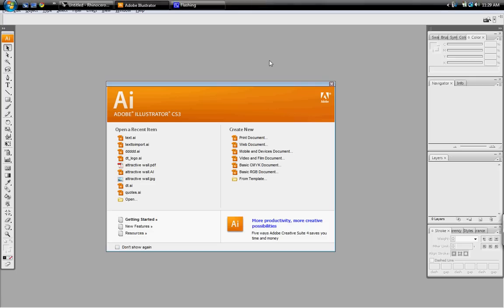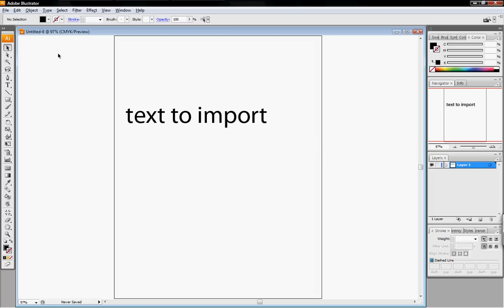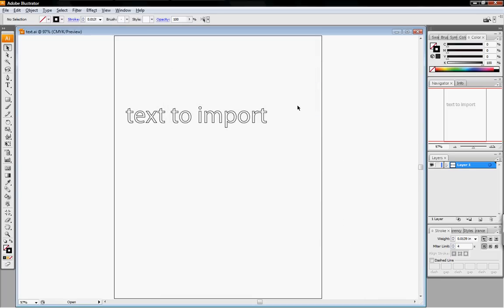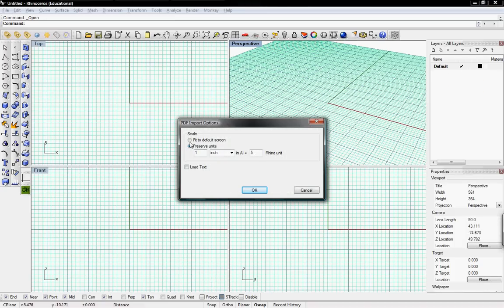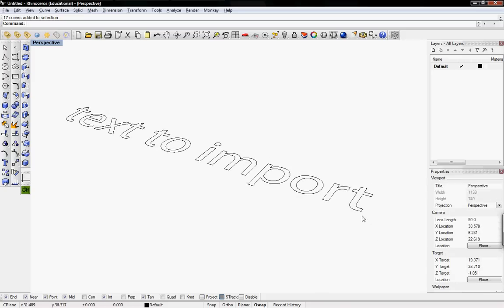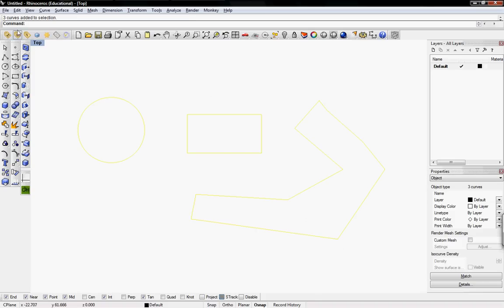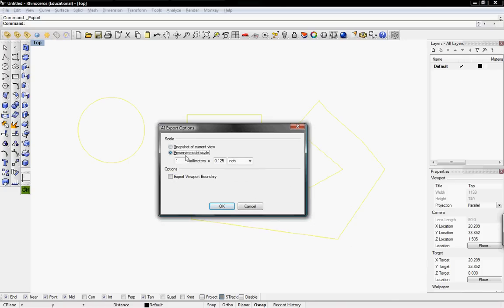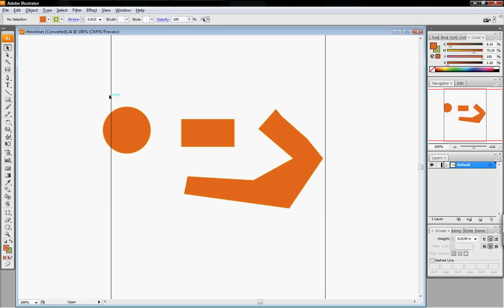importing/exporting between adobe illustrator and rhino by digitaltoolbox.info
importing text from illustrator and exporting curves from rhino